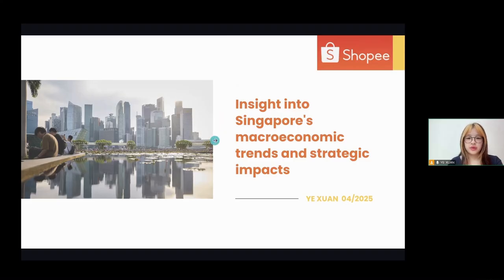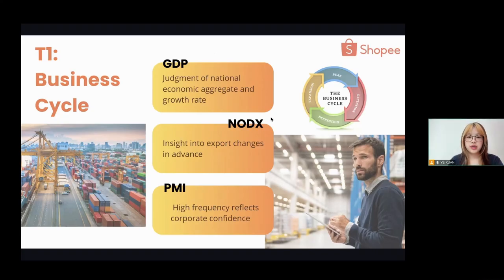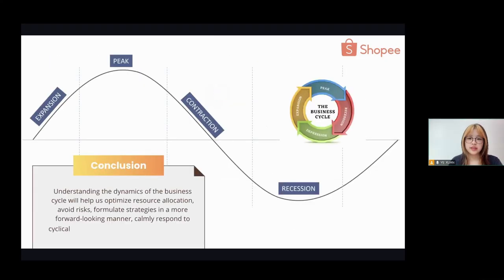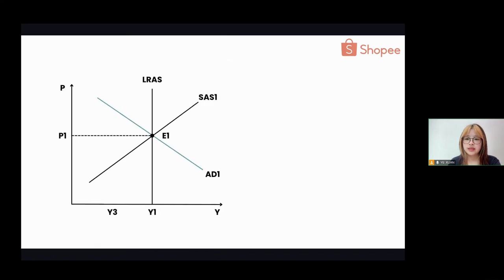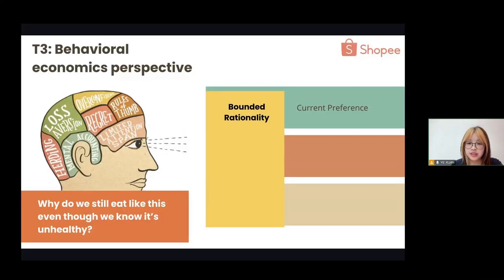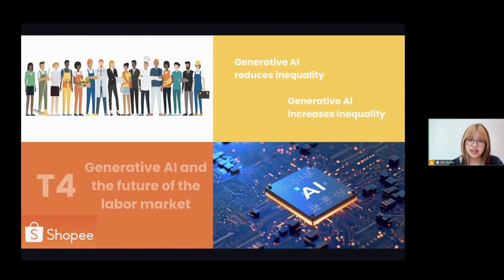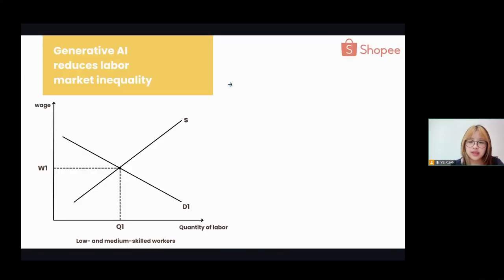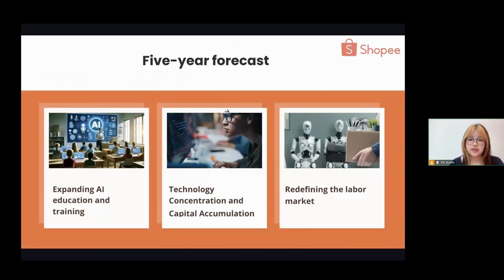understanding the business environment a3 YE XAUN